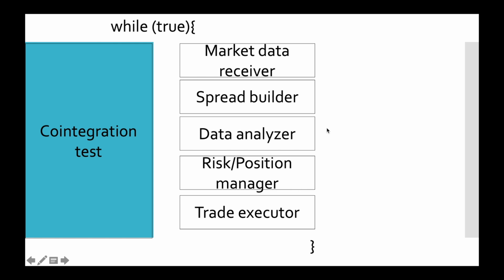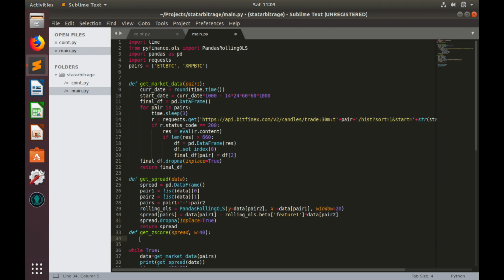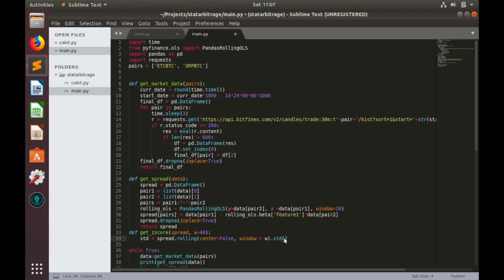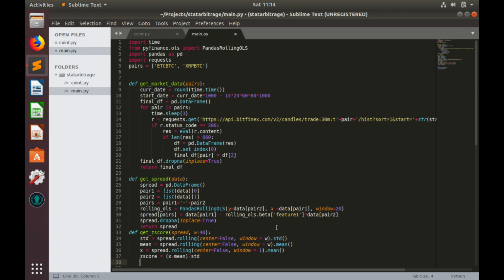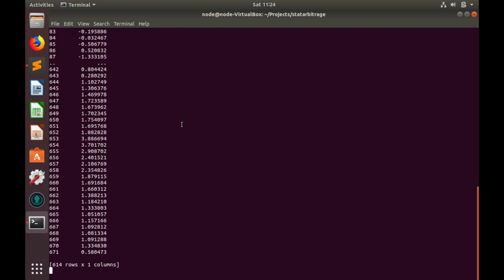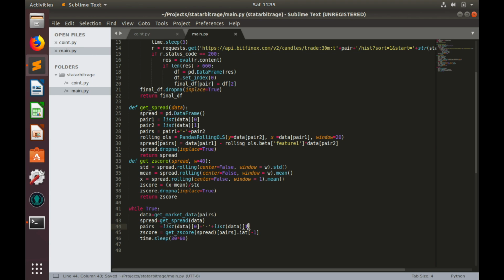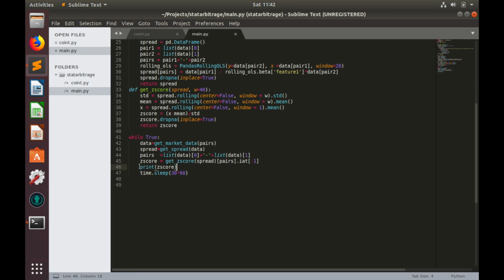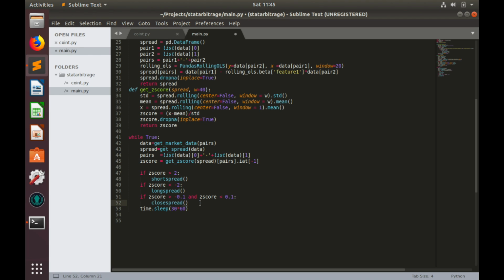z-score implementation | Cryptocurrency statistical arbitrage - Part 9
Denario Research is launching video tutorial series dedicated to cryptocurrency algorithmic trading. These would be practical tutorials where I will show you how to apply statistical arbitrage to cryptocurrency market.

In this video we will implement z-score and build basic trading conditions.

BTC   1LWLpqLRy9hMiU7EGzNi8bLFyNfegJFU3B
ETH   0xa5b4ee7eb7444688aacd98099223ebd08f0cbde7
LTC    LcsMgPRoV4KiybZRRfM66cy7S5kbbgqwZX
USDT 19ZbKVRTSvAikYXVRHdNicjQga3FiMr5hd